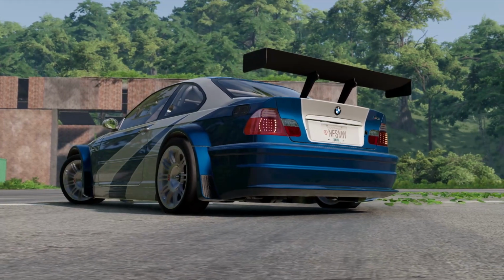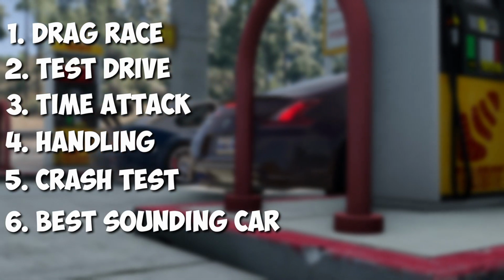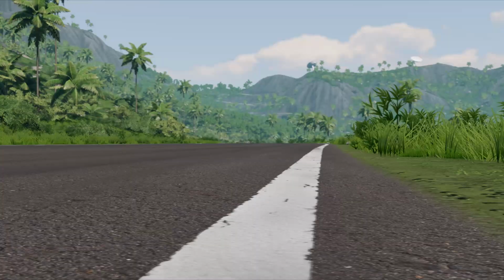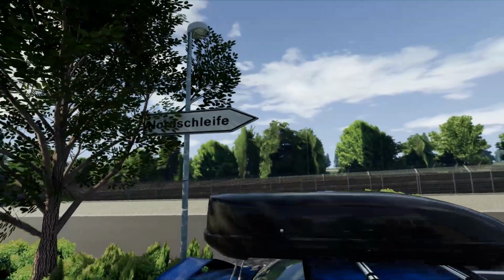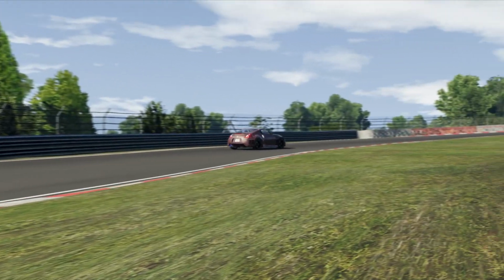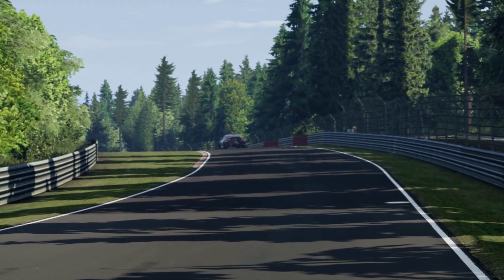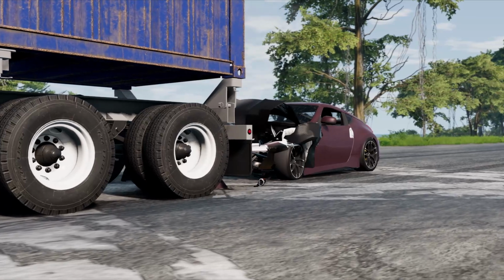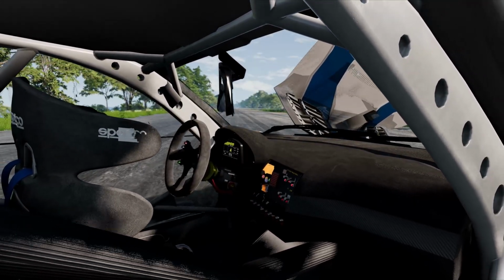Best Sports Car Mod? BeamNG Drive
🚗 Challenge Accepted: Finding the Best Sports Car Mod in BeamNG Drive! 🏎️

Welcome back to K PRO Gaming! In today's video, we're diving into an epic challenge to discover the ultimate sports car mod in BeamNG Drive. From sleek designs to high-speed thrills, we're testing out the top mods to see which one reigns supreme. Will it be the classic muscle car, the futuristic hypercar, or something entirely unexpected? Watch till the end to find out!

If you love car mods and BeamNG Drive as much as we do, make sure to hit that like button, leave a comment with your favorite mod, and don't forget to subscribe for more high-octane content! 🚀

📢 Join the conversation:
More Mods and Server Details: